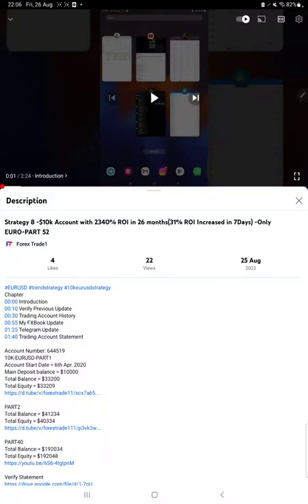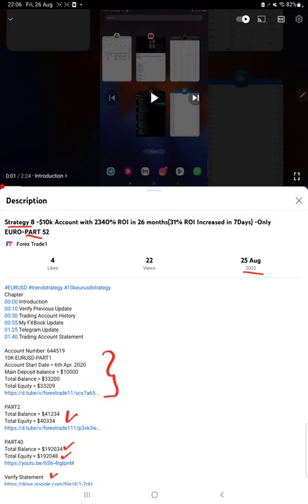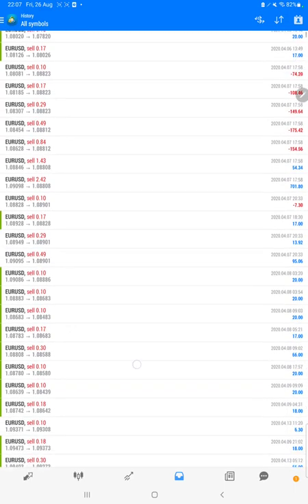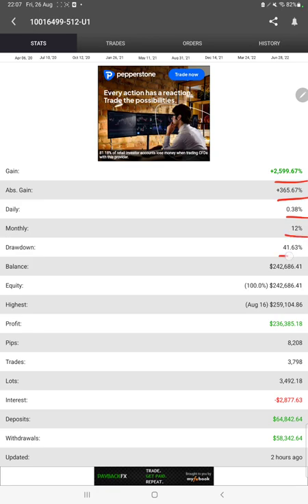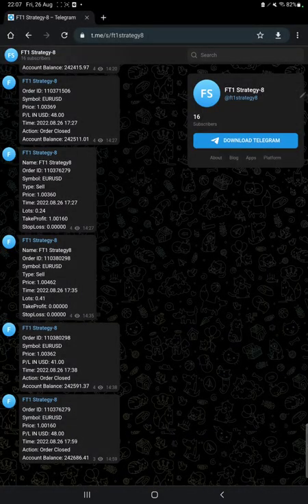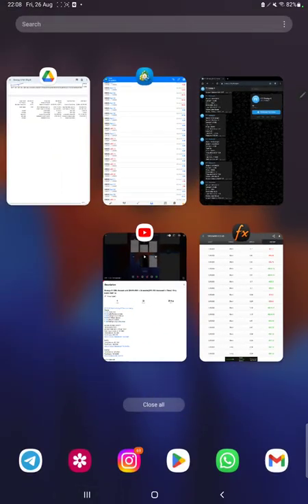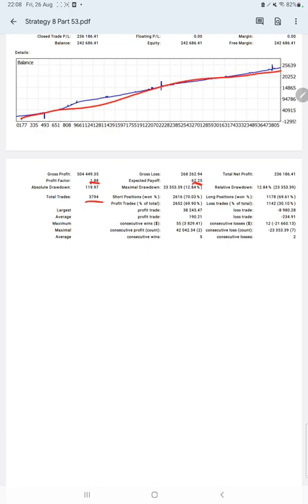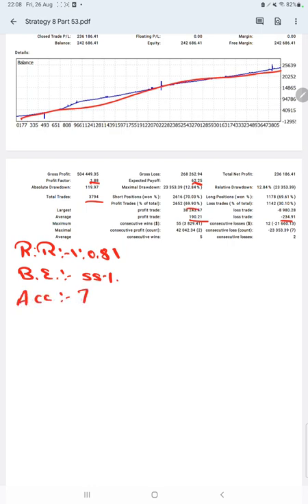Strategy 8 -$10k Account with 2361% ROI in 26 months(21% ROI Increased in 1Days) -Only EURO-PART 53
Chapter
00:00 Introduction
00:10 Verify Previous Update
00:30 Trading Account History
00:55 My FXBook Update
01:30 Telegram Update
01:50 Trading Account Statement